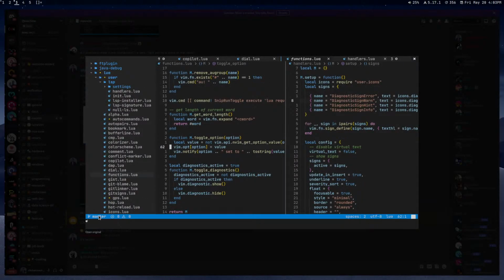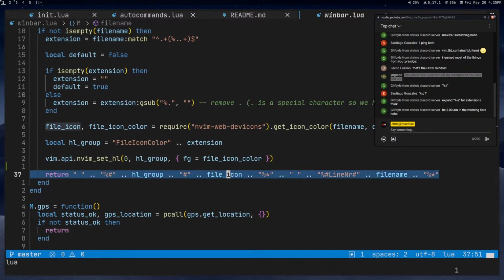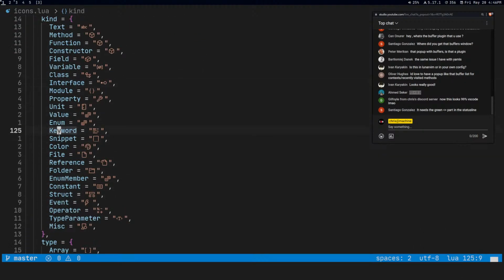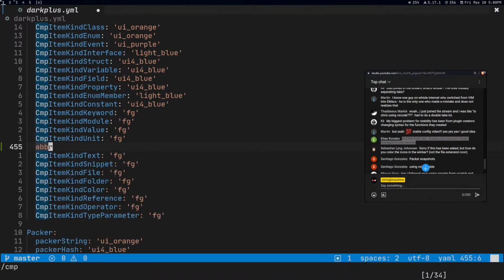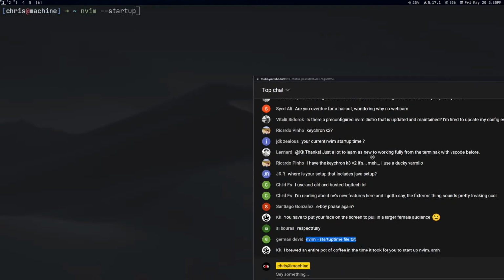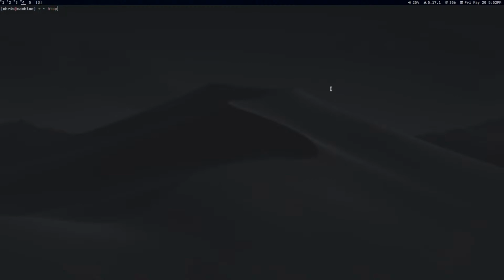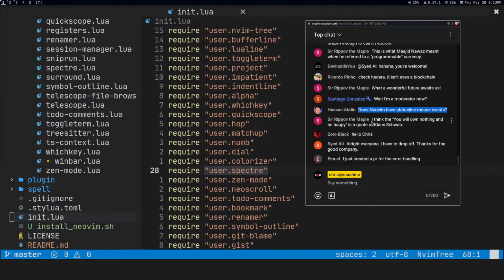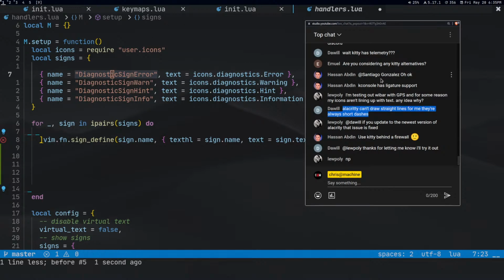Neovim - winbar: testing out new feature, Q&A